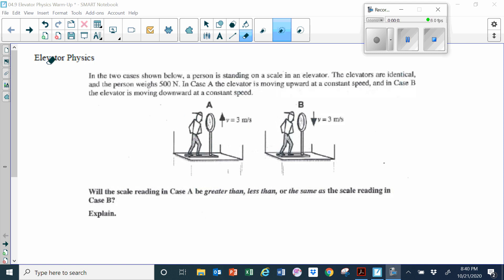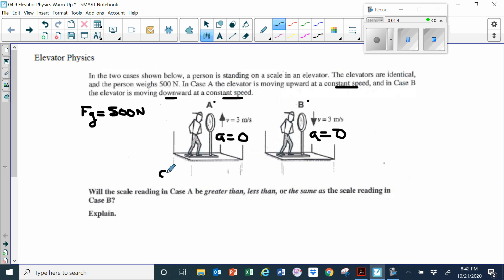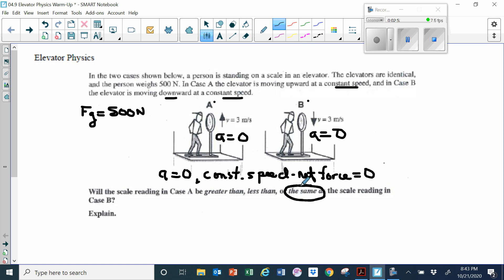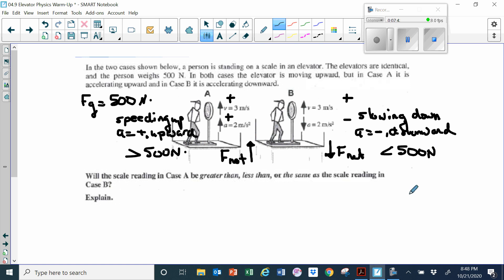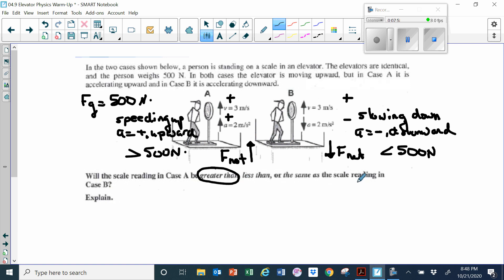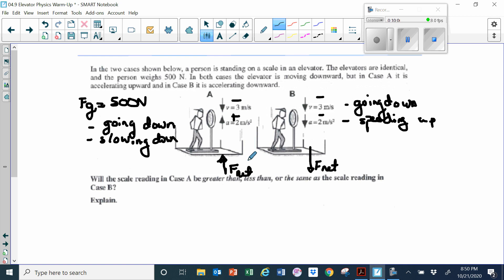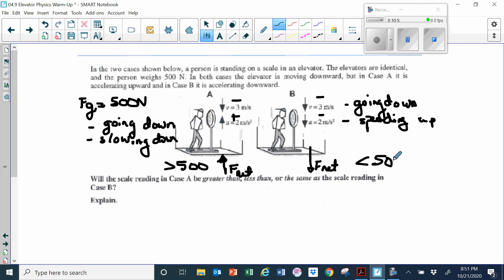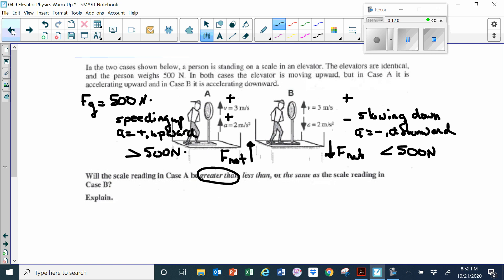04 9 Elevator Physics Warm Up Video